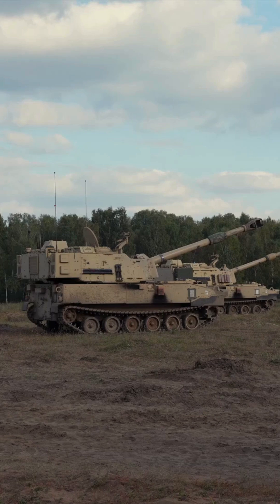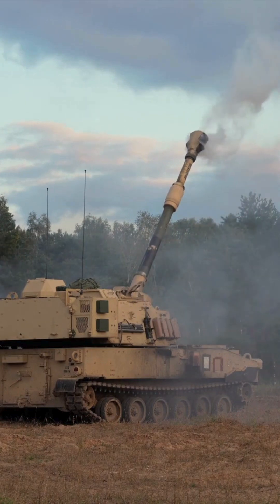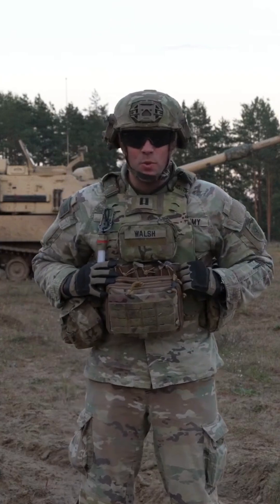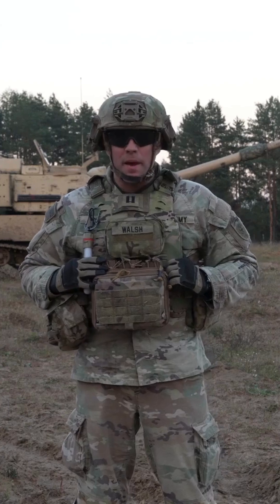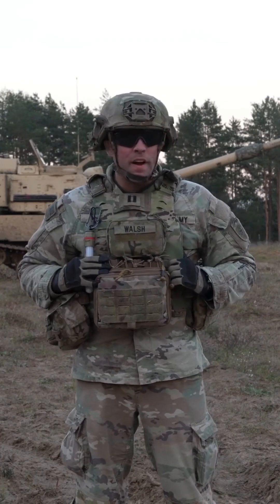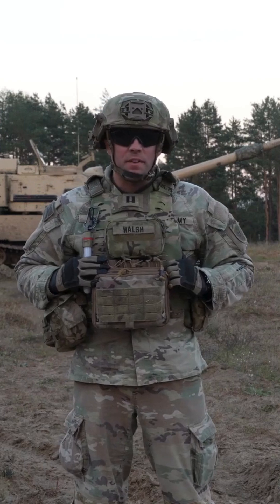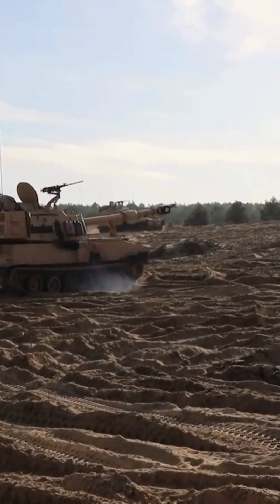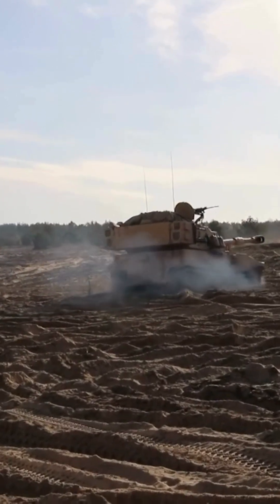Firing the M109A7 Howitzer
155mm Self-Propelled Howitzer (SPH)
Operator, U.S. Army
Manufacturer, BAE Systems
Main Armament,155mm M284 Cannon (39-caliber barrel)
Chassis Upgrade, "Replaces the legacy chassis with modern components common to the M2/M3 Bradley Infantry Fighting Vehicle (engine, transmission, suspension)."
Engine, Cummins V903 engine (675 horsepower)
Crew,"4 (Commander, Driver, Gunner, Loader)"
Maximum Range, Standard Projectile: ≈24 km (15 miles)
,Rocket-Assisted Projectile (RAP): ≈30 km (19 miles)
,GPS-Guided Excalibur: up to ≈40 km (25 miles)
Key Modernization, "Electrical System: Replaced old hydraulic turret drives with a new, robust 600-volt electric drive system and a high-voltage on-board electrical system (70kW). This reduces maintenance and provides power for future upgrades."
Survivability, "Improved armor protection, enhanced applied armor kits, and a Kevlar spall liner in the turret."
Digital Systems, "Features a modern ""digital backbone"" architecture, digital fire control system, and a Blue Force Tracker system for enhanced situational awareness."
Accompanying Vehicle, "Paired with the M992A3 Carrier Ammunition Tracked (CAT), a tracked resupply vehicle that shares the same modernized common chassis."